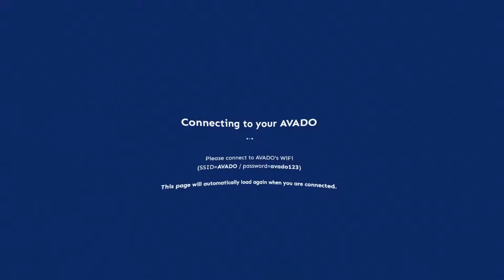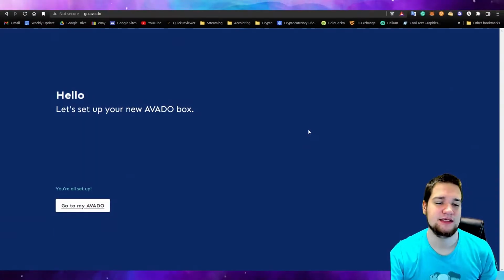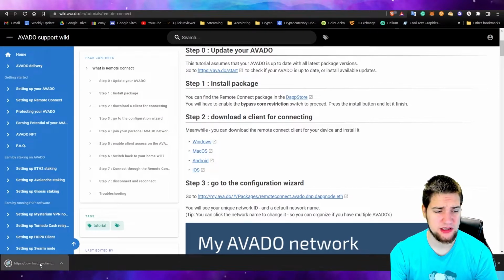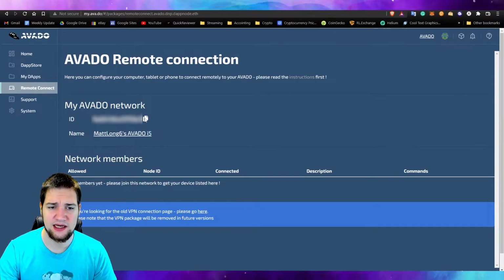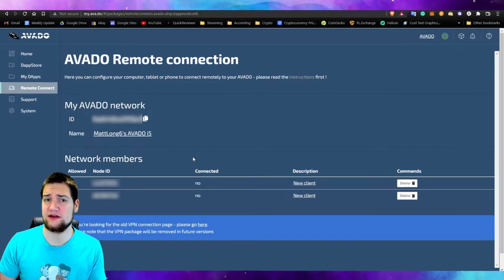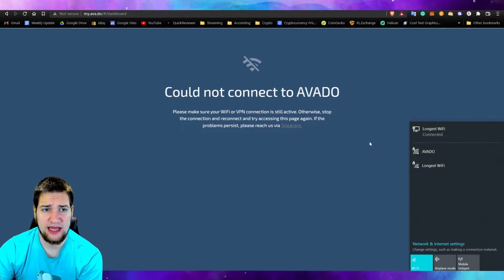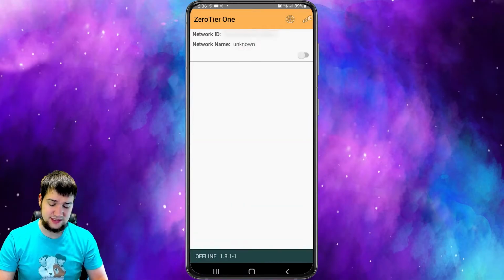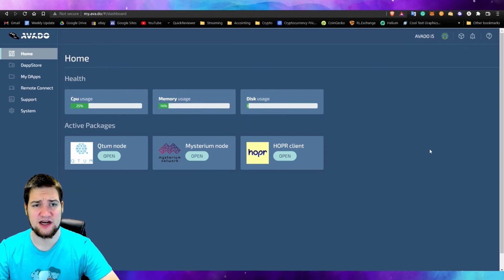AVADO Remote Connection with ZeroTier - Connect Wirelessly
How to mount and hang your AVADO onto the wall

My Monthly mining Livestreams where I share how much money I am making on my crypto mining and staking

Links:
Credits:
🎥 Video Editor Manager: Langstongroup {Cosmic Radiation in my Discord Channel}